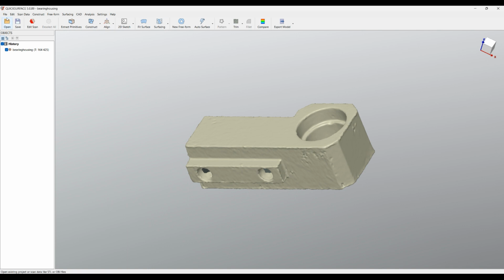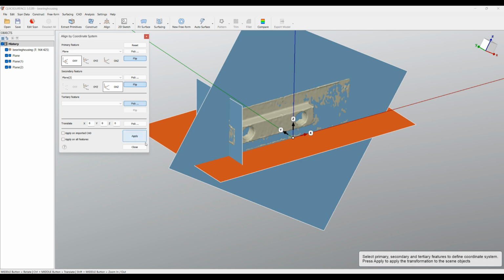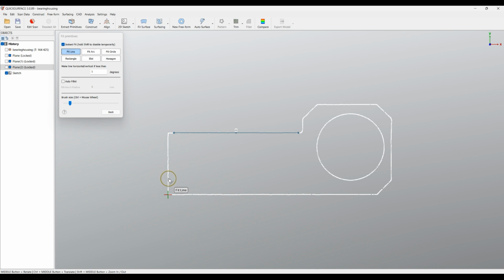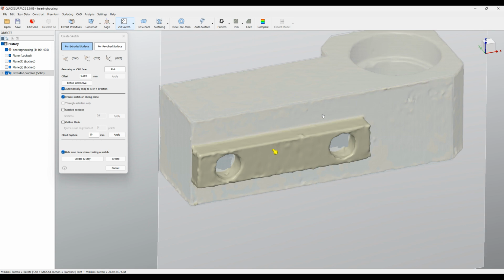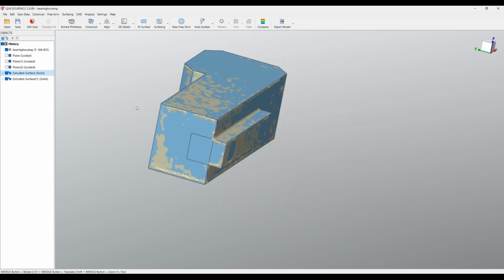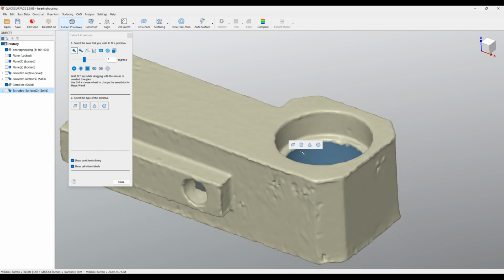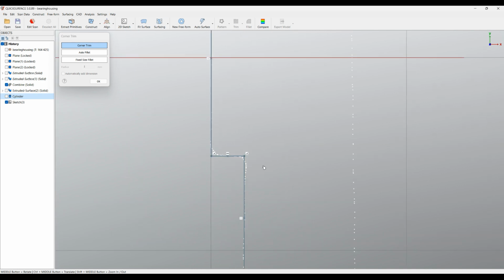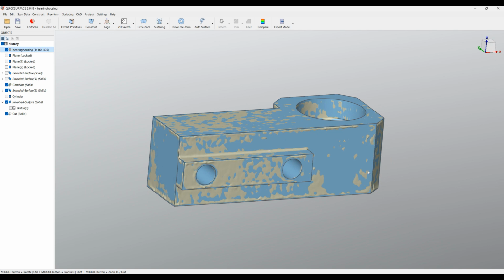Step-By-Step tutorial (Bearing housing): Basic course for reverse engineering with QUICKSURFACE